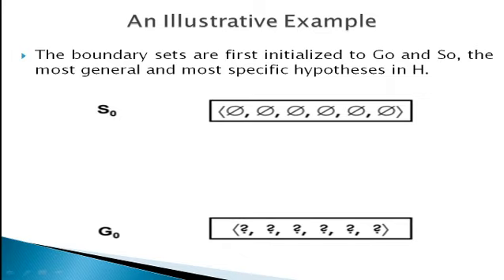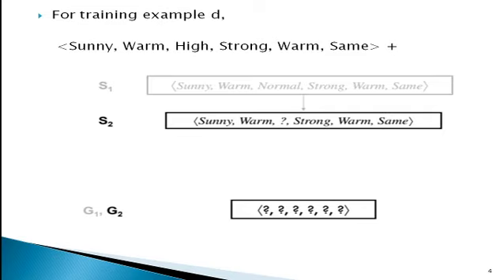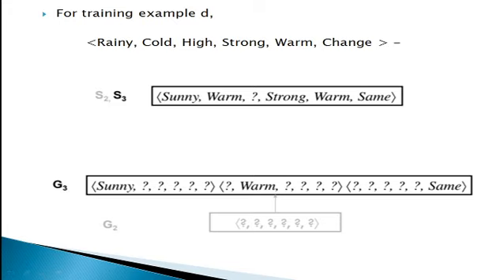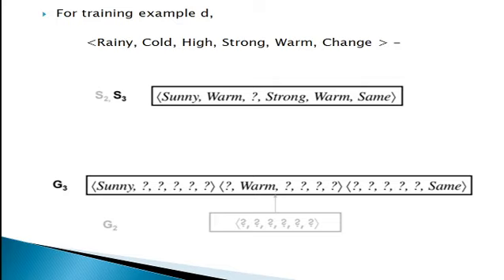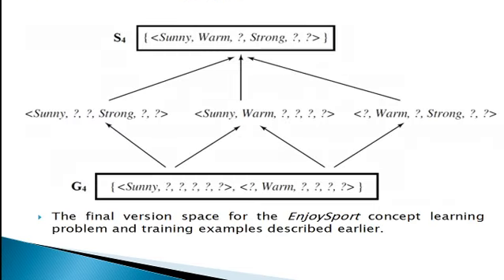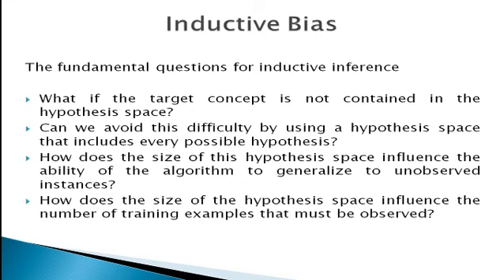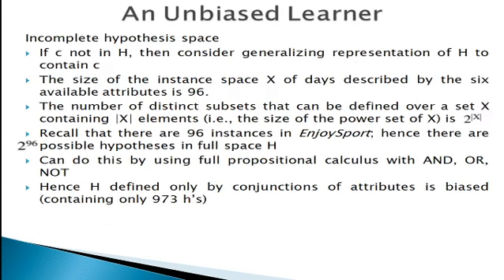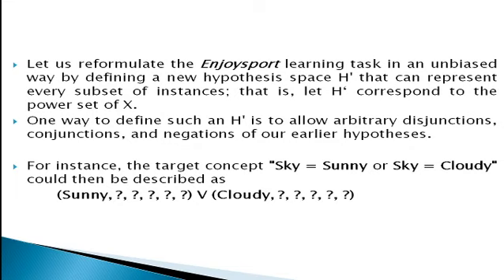Machine Learning 17CS43: n Illustrative Example for Candidate Elimination algorithm , Inductive Bias